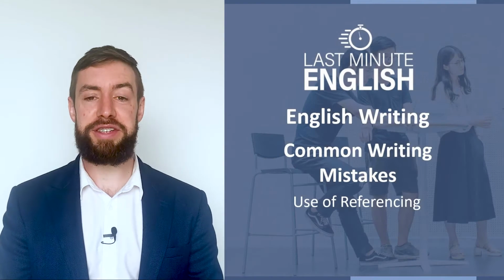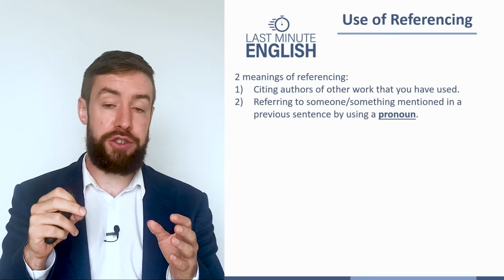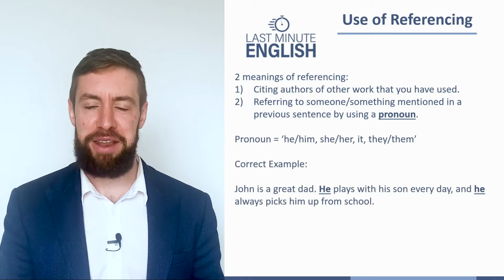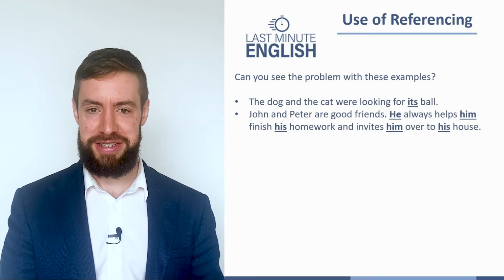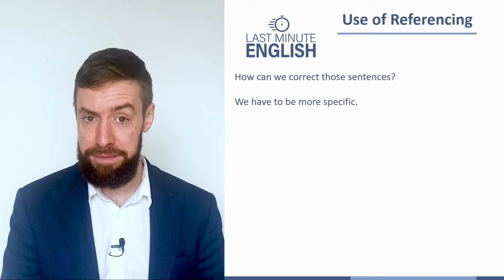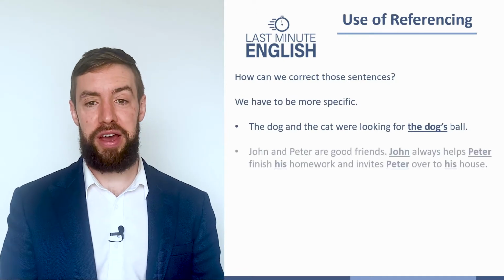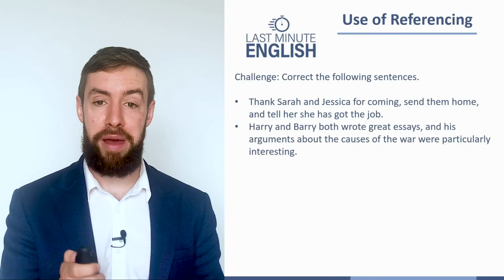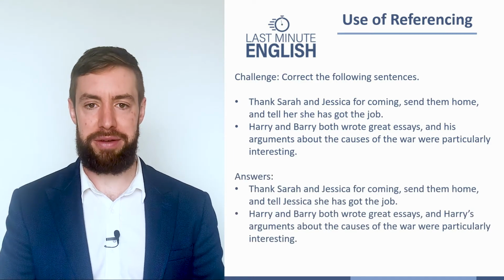IELTS Writing Mistakes 7: One Mistake Everyone Makes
Learn one of the most common IELTS Writing Mistakes, and how to avoid it.

Look at this sentence - can you see the mistake?

"The dog and the cat were looking for its ball."

Watch the video to find out what the mistake is, and how to avoid it in your IELTS Writing test.

Francis is a former IELTS Examiner with 10 years experience helping students follow their dreams by getting high IELTS scores.

This is video 7 of our IELTS Writing free course video series. In the course, Francis shows you how to write English with perfect grammar. You'll learn how to avoid really common IELTS Writing mistakes and achieve a really high level of English writing.

Referencing:

There are 2 meanings of referencing:
1) Citing authors of other work that you have used.
2) Referring to someone/something mentioned in a previous sentence by using a pronoun.

We are interested in number 2.

Pronoun = ‘he/him, she/her, it, they/them’

Correct Example:

John is a great dad. He plays with his son every day, and he always picks him up from school.

Can you see the problem with these examples?

John and Peter are good friends. He always helps him finish his homework and invites him over to his house.

Does the ball belong to the dog or the cat?
Who helps whom? Who invites who over to whose house?

Problem: It’s not clear who we are talking about.

How can we correct those sentences?
We have to be more specific.

The dog and the cat were looking for the dog’s ball.

John and Peter are good friends. John always helps Peter finish his homework and invites Peter over to his house.

Now we know who we are talking about!